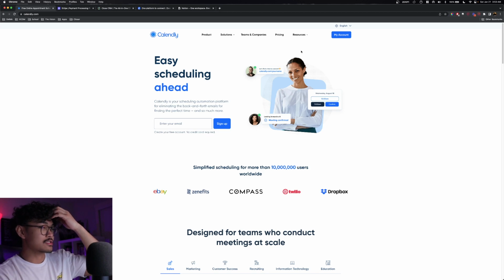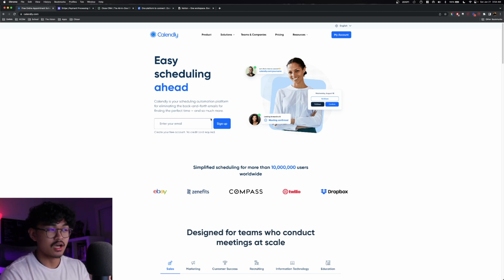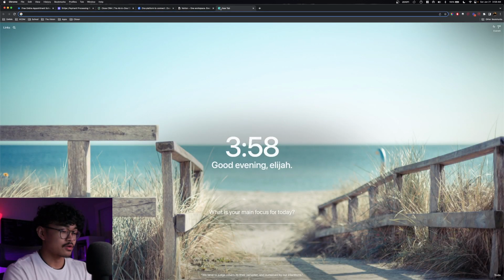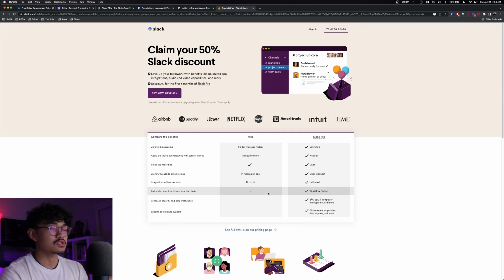5 SOFTWARES TO USE AS A HIGHT TICKET CLOSER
Want to learn the best skill to learn in 2025 that made me $100K+ in my early 20s?

Ask Me Anything On IG: @elijahpascuall